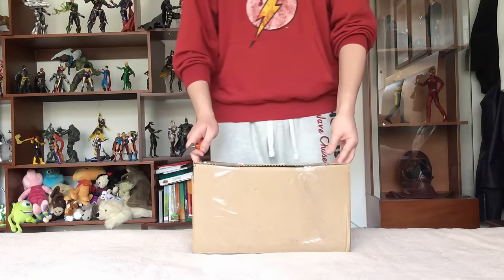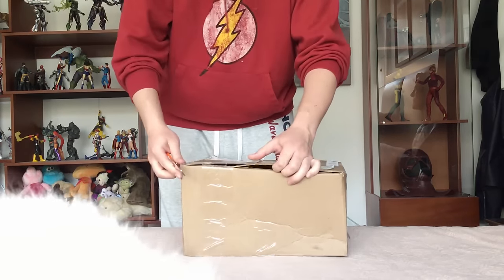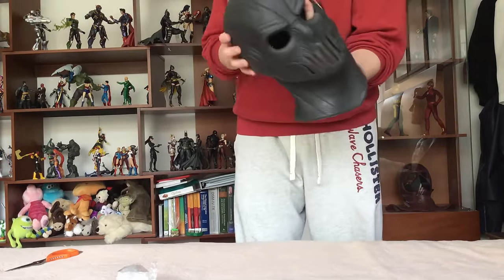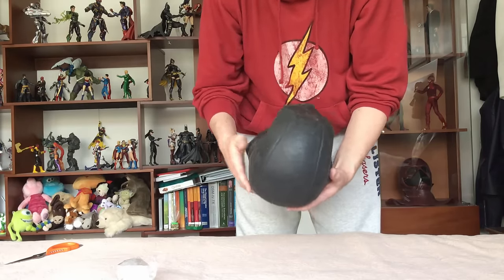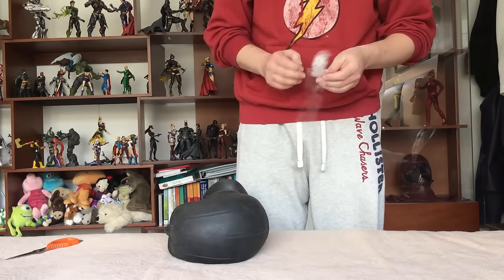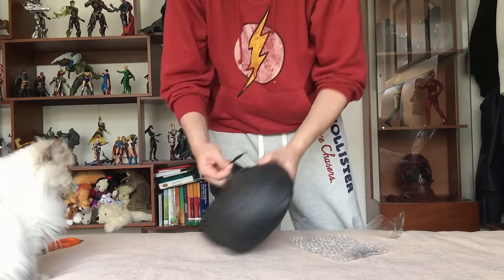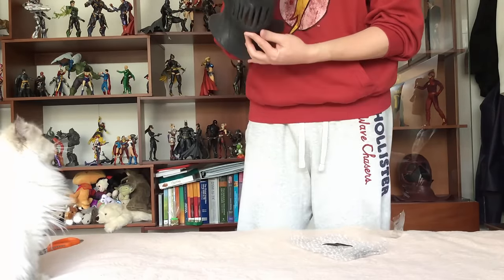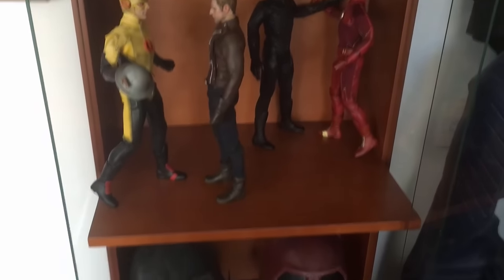Unboxing the Zoom Cowl (Mask)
Unboxing the Zoom Cowl (Mask) from the Flash Tv Series. 1/1 Scale.
(Some might be sold out at the time you look)